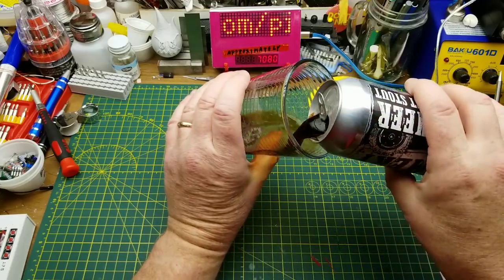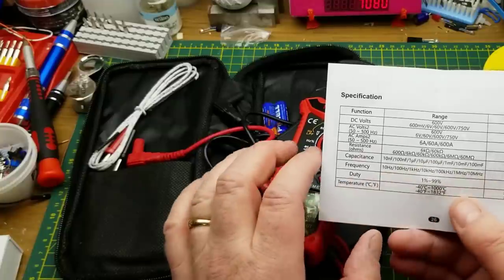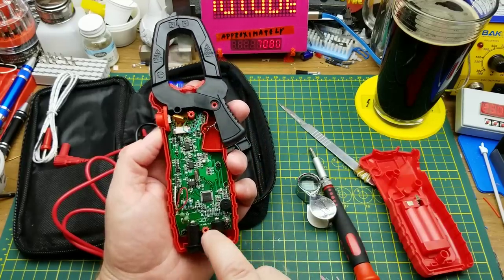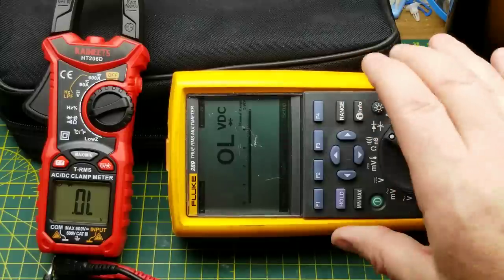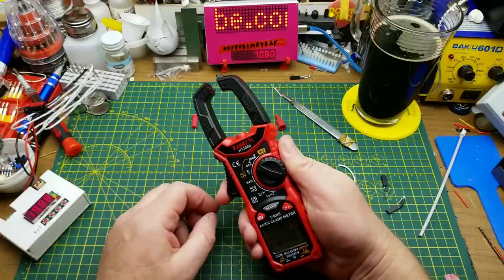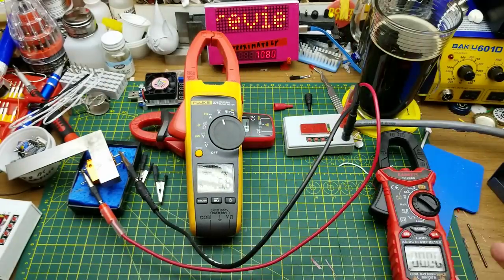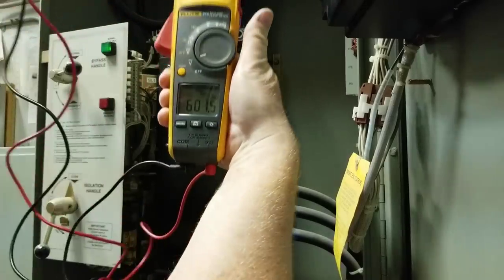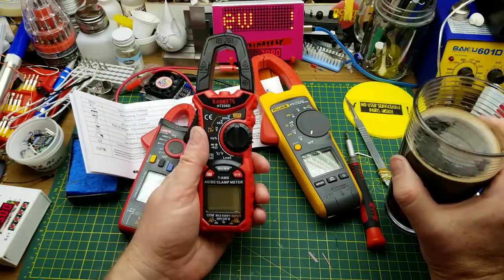multimeter review - Kaiweets clamp meter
Today I'm taking a look at a new multimeter that includes current clamp capability - both AC and DC.

This is officially called the Kaiweets T-RMS Digital Clamp Meter.
It's accuracy is comparable to other meters in it's price range and also to meters at a much higher price point.

Despite a couple of shortcomings, I would say it's reasonable value for the money.

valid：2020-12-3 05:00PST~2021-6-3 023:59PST